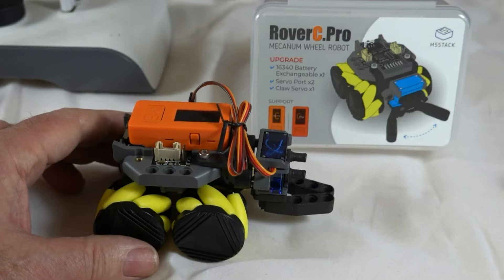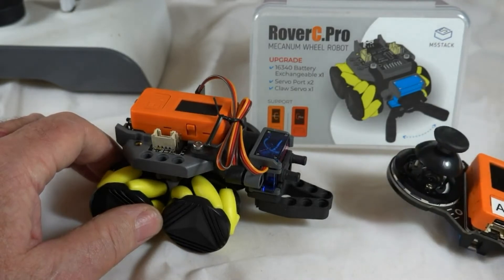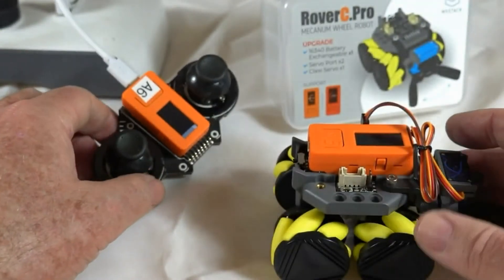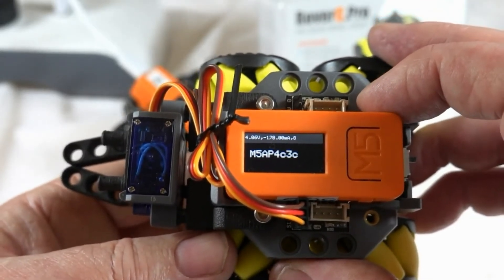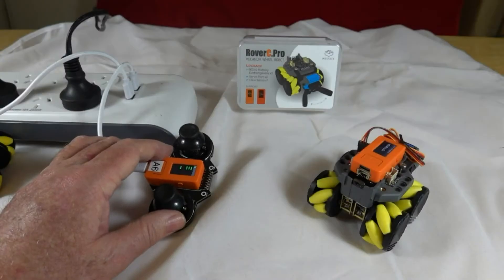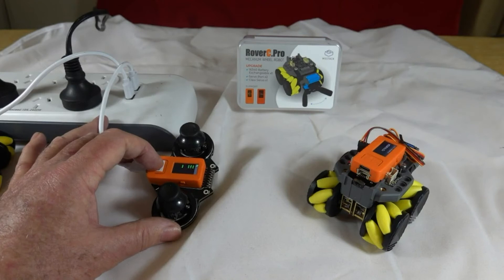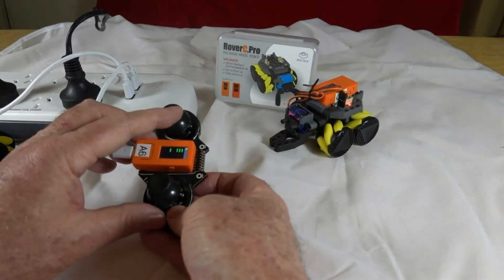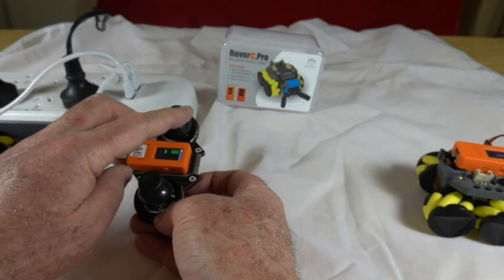M5Stack RoverC Pro Robot review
This robot uses the M5StickC computer to control its movement. Here I demo controlling it with a handheld remote controller - the JoyC Hat also on a M5StickC computer. Both computers are paired via wifi and JoyC has full control of RoverC Pro except for the gripper control. All software was provided by M5Stack and the EasyLoad version was used on both M5StickCs.